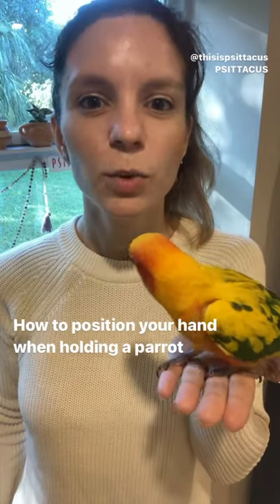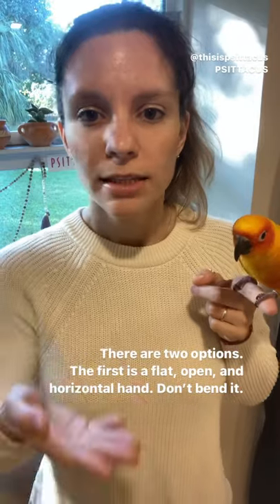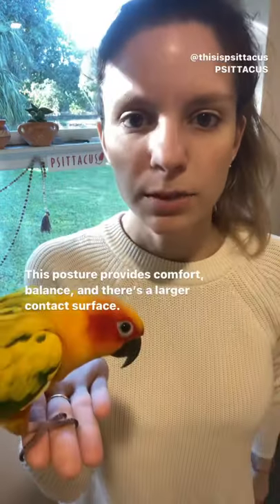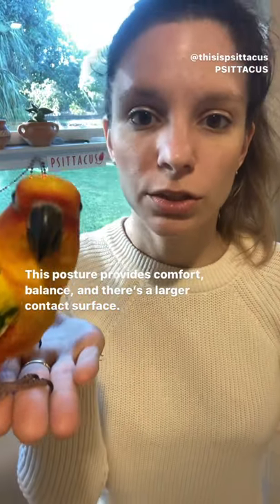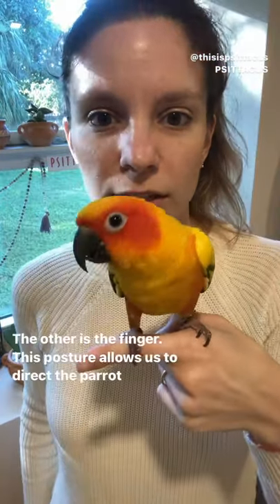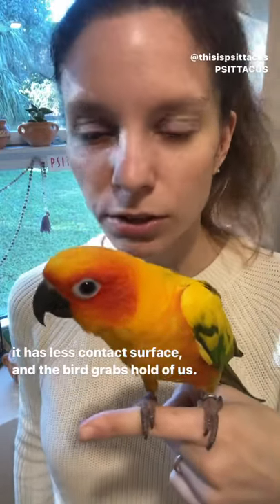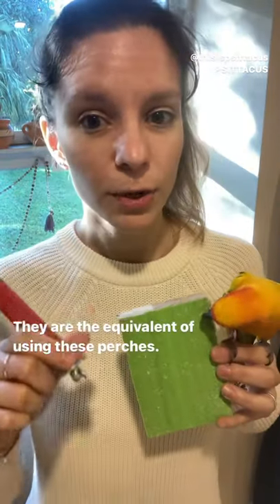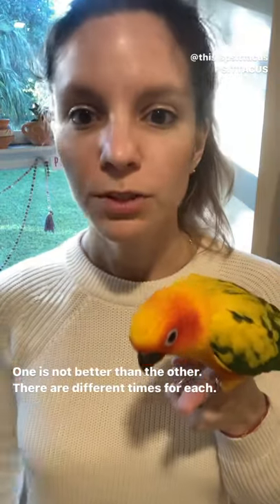How to position your hand when holding a parrot